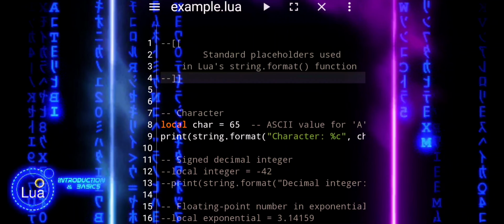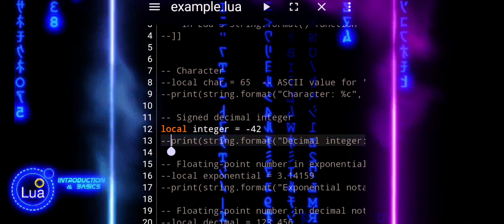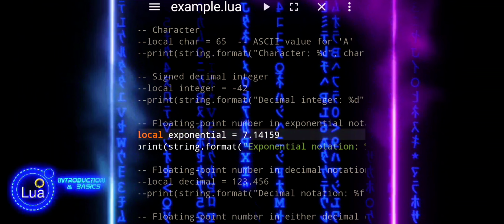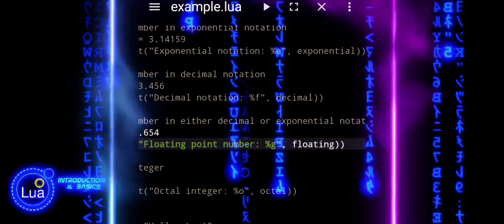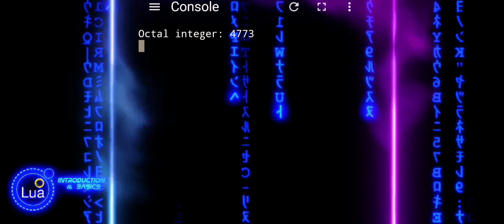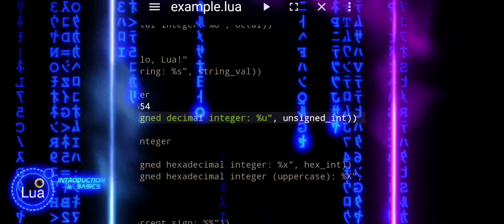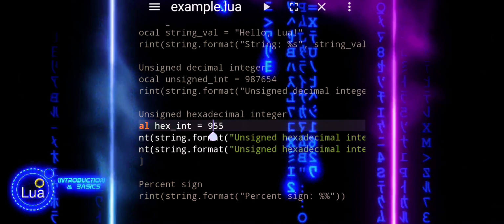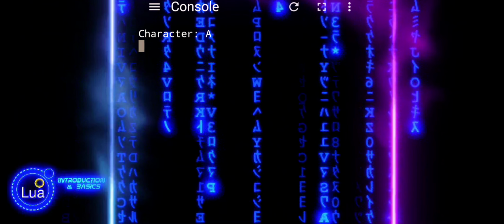#18 Lua Tutorial: Understanding Placeholders and Their Use in Strings